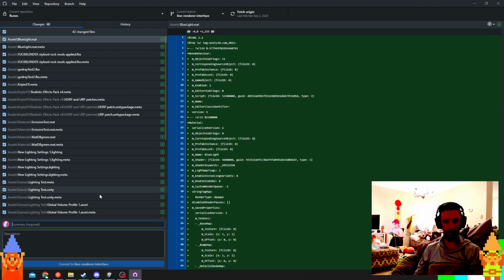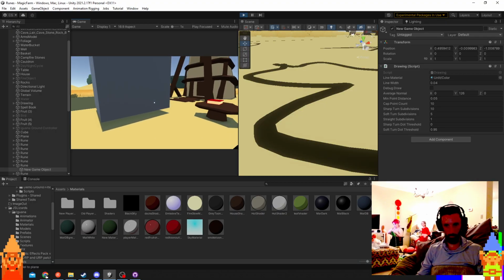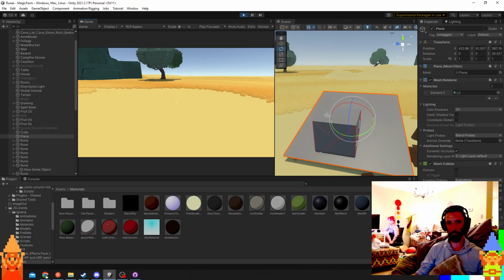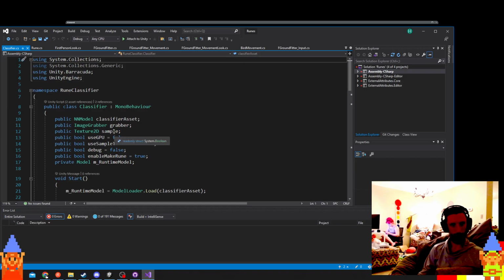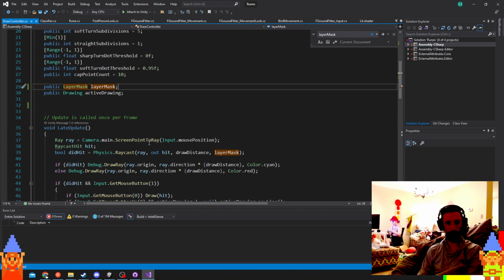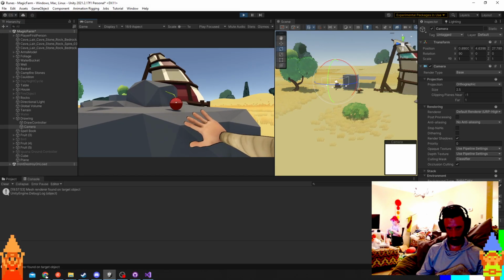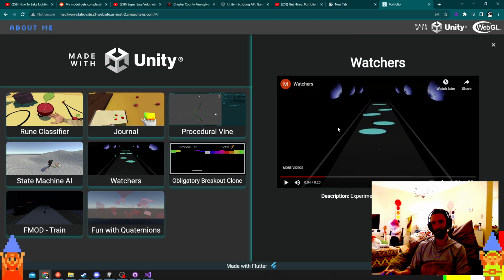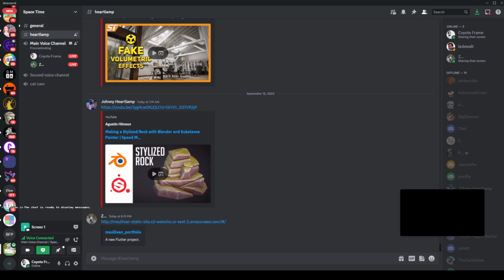Highlight: You can save at BJs